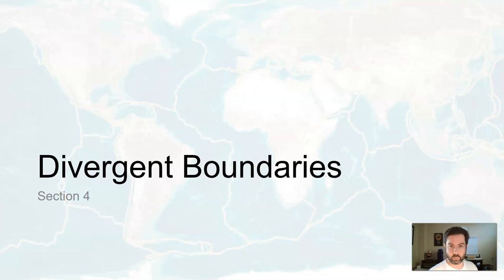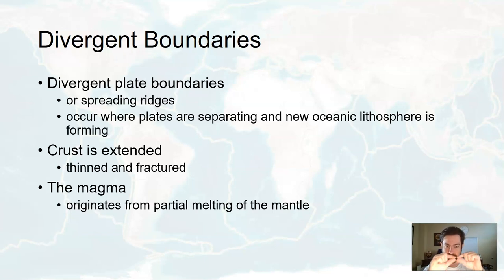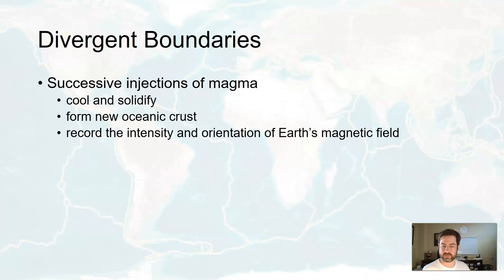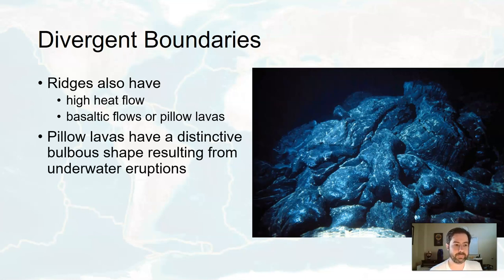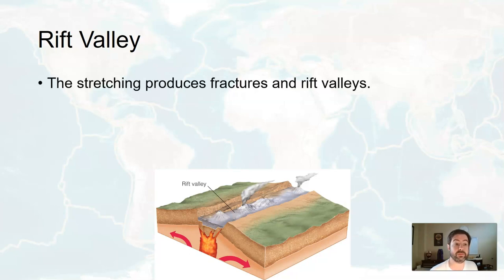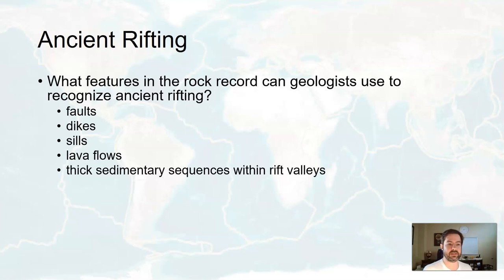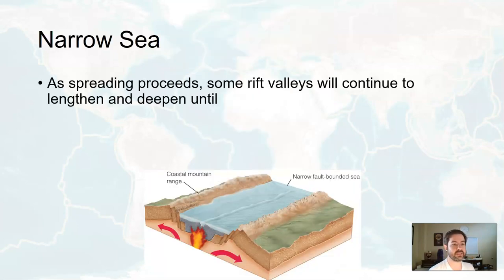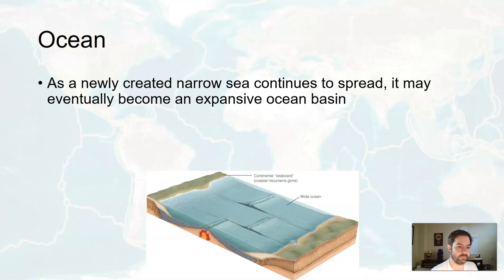GLG102IN Online - Unit 2 Lecture Section 4 - Divergent Boundaries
Historical Geology